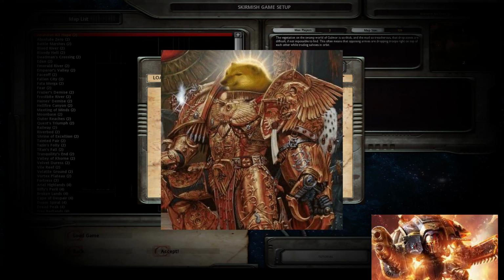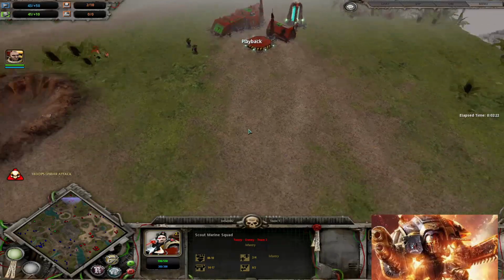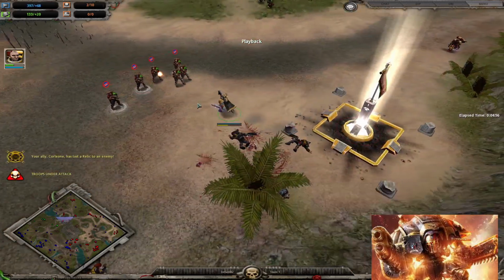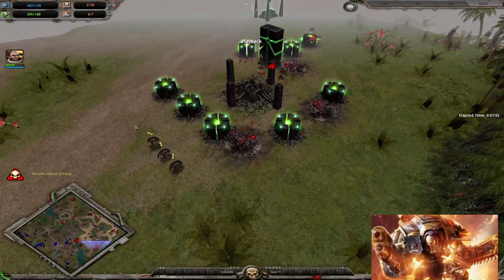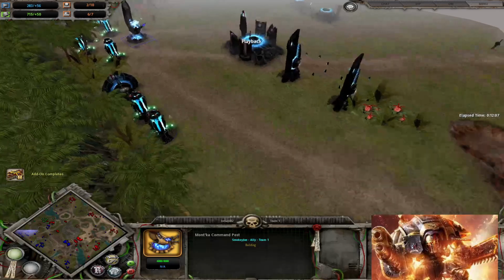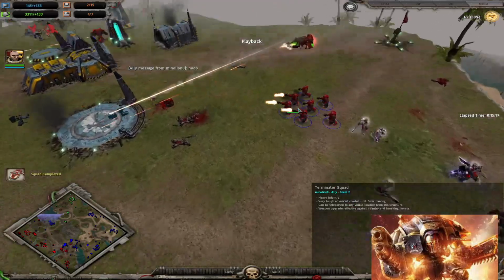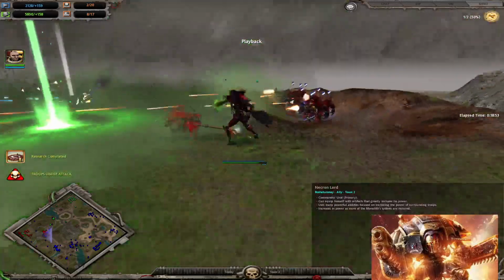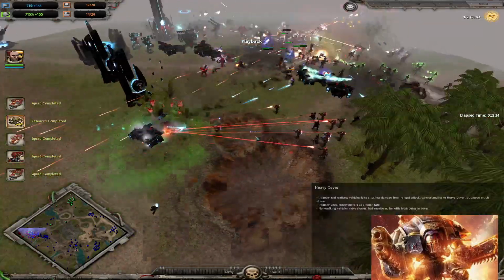Dawn of War Soulstorm 4v4 Bug or Cheating?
Please let us know down in the comments what matchups you would like to see next!